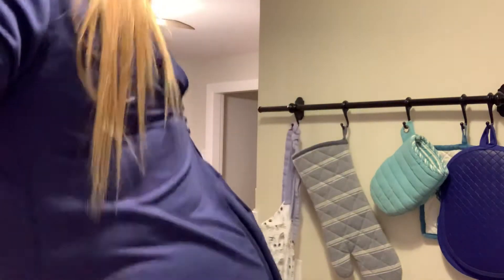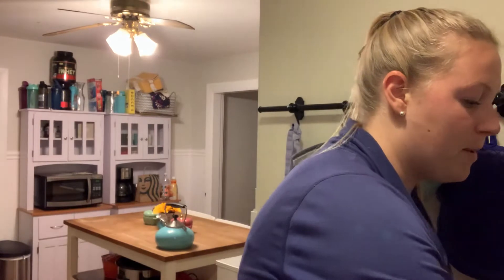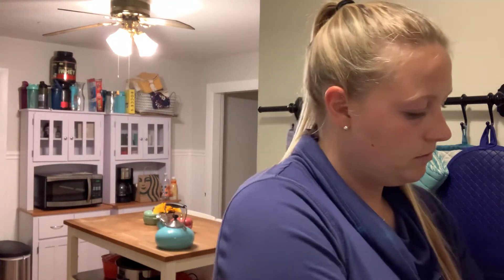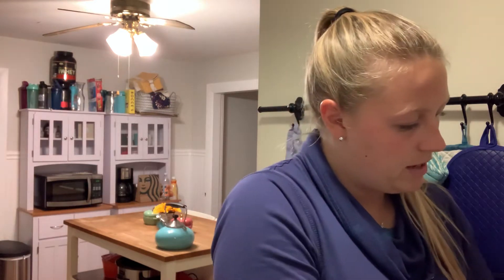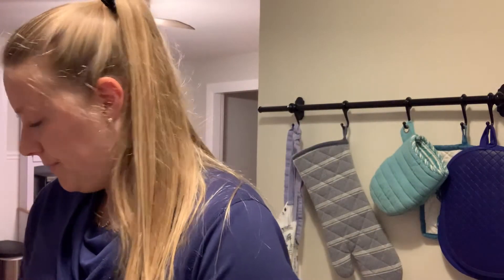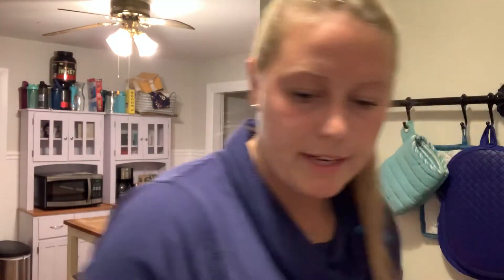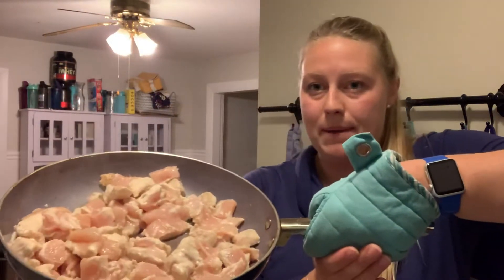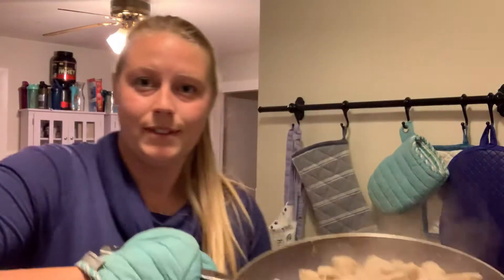Chicken Pot Pie Part 2